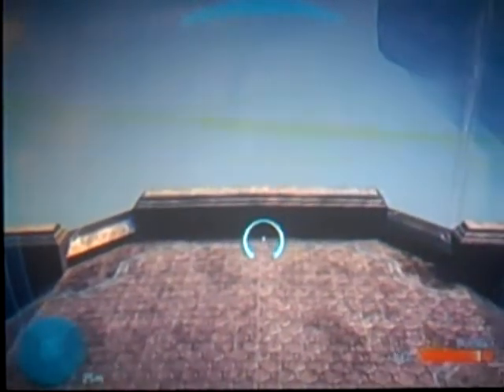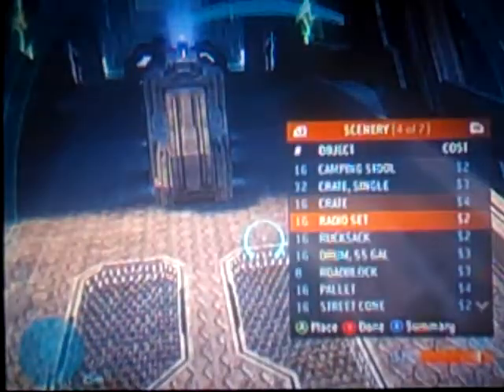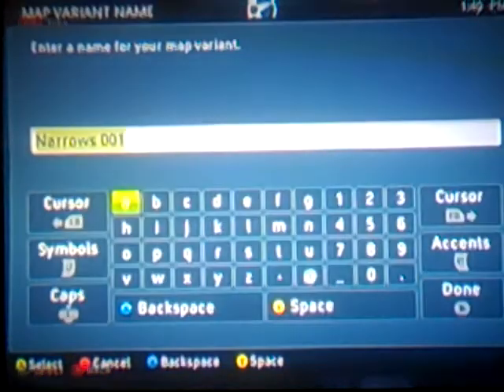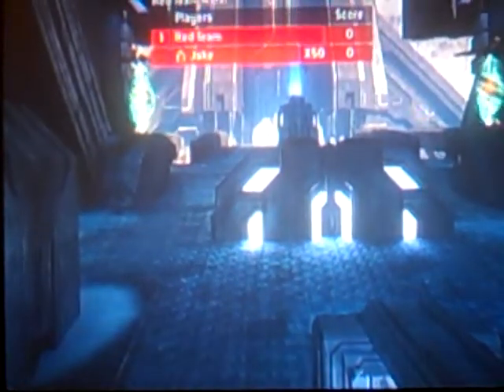My Halo 3 Forges- War- Episode 7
"WAR"